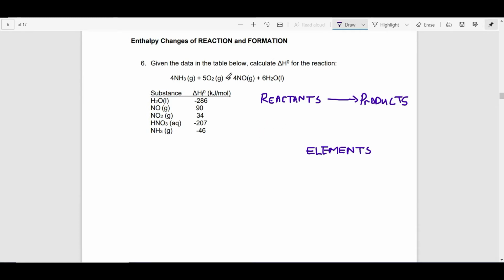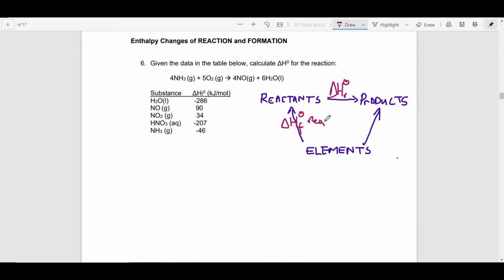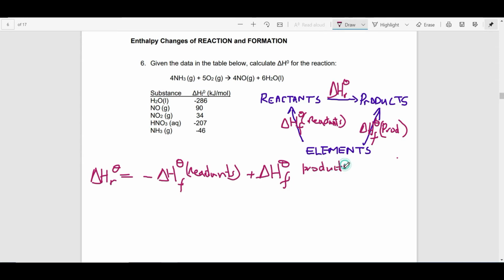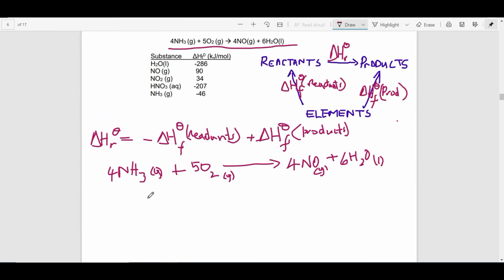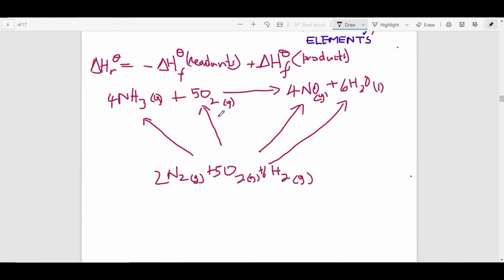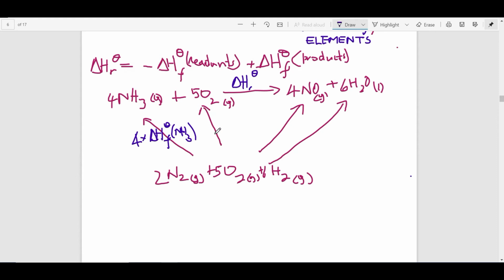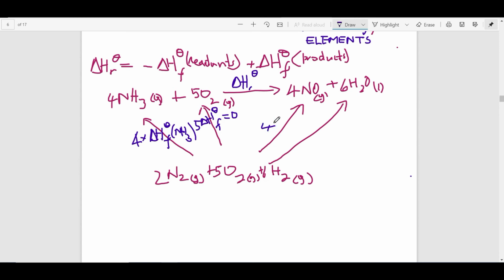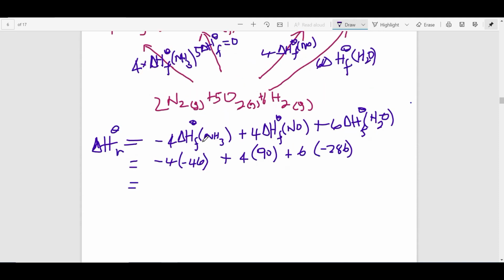Calculating Enthalpy Change of Reaction from Enthalpy Changes of Formation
Chemcracker demonstrates how to calculate enthalpy change of reaction from enthalpy changes of formation